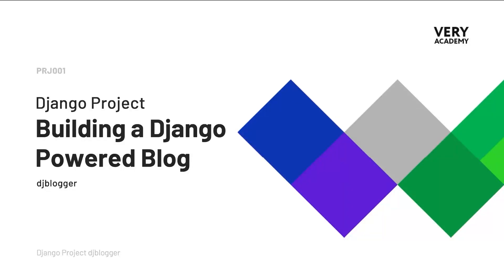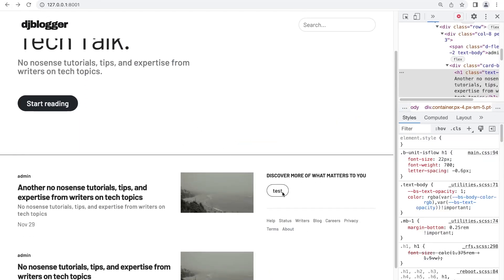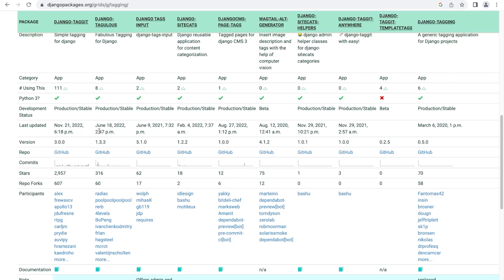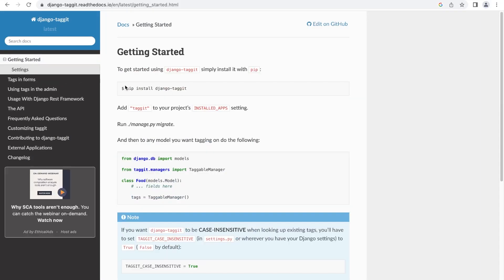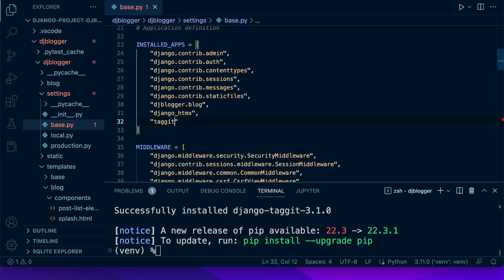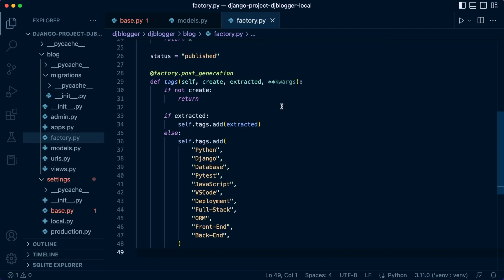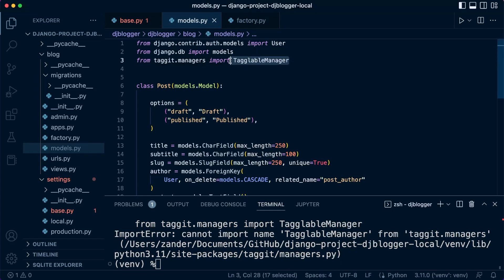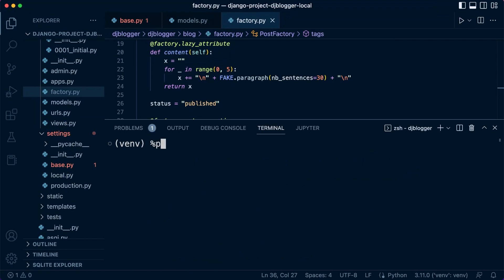Django Project | Implement Tags and Build Reusable Tag Cloud Component with Custom Template Tags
In this tutorial, we implement tags into our Django project. Tags provide a method of associating words or tags to blog posts. We can use tag association to perform queries to search for all posts associated with the same tag. Once tags are implemented, we build a tag cloud component with using a custom template to create a reusable component.